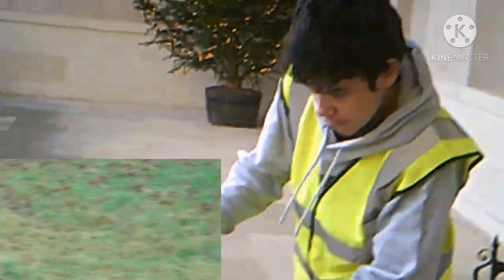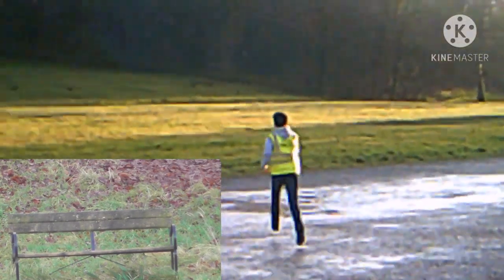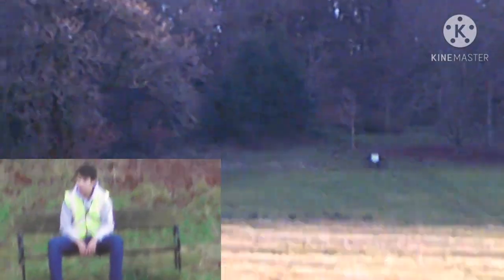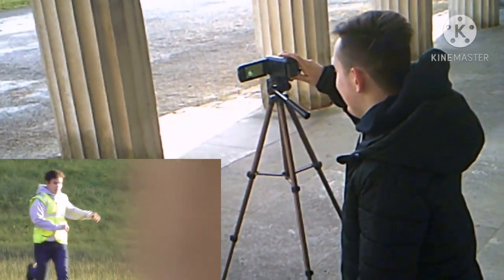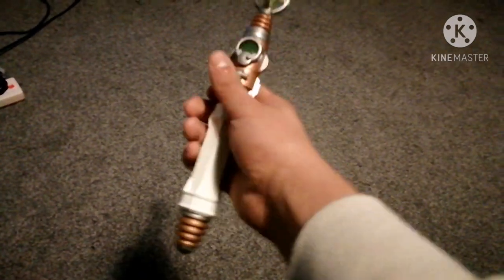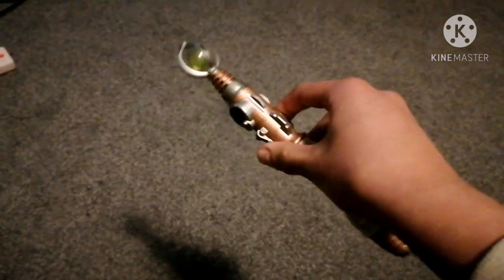14th Doctor Announcement Trailer Behind The Scenes | Doctor Who Fan Film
Behind the scenes for the 14th Doctor Reveal Trailer featuring Jensen Marlow, Rhys Jones and Elijah Wright.

Get a look into the making of the 14th Doctor Reveal and the choice behind The 14th Doctor's Sonic Screwdriver.

Merry Christmas!